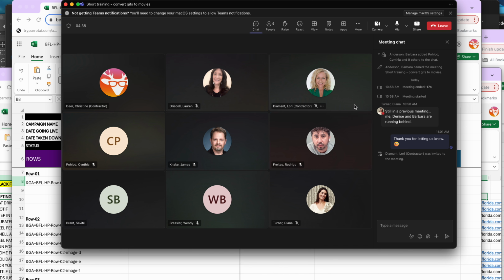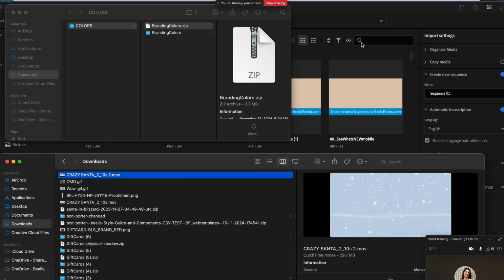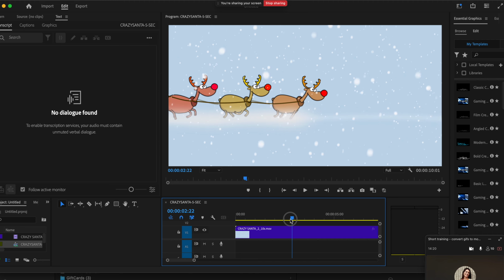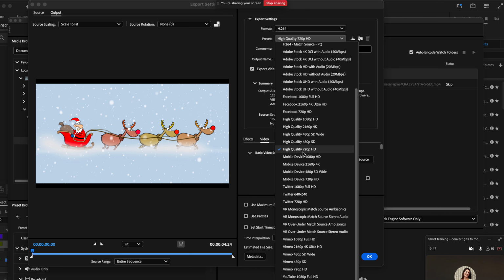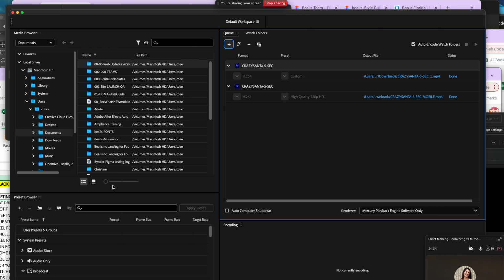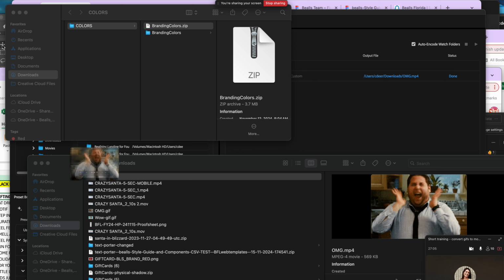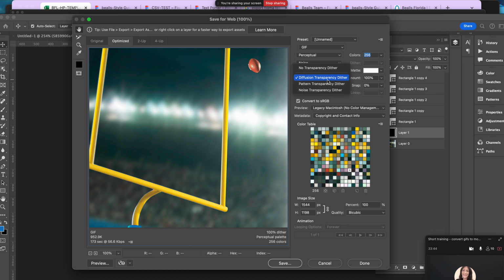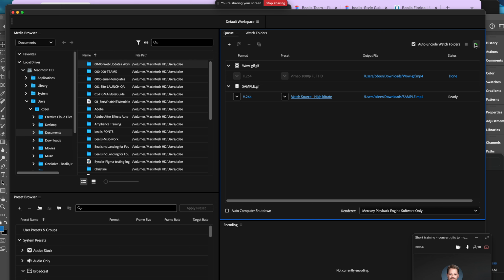TUTORIAL CONVERT GIF TO VIDEO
Slice a video and reduce it's time
Convert a GIF to video